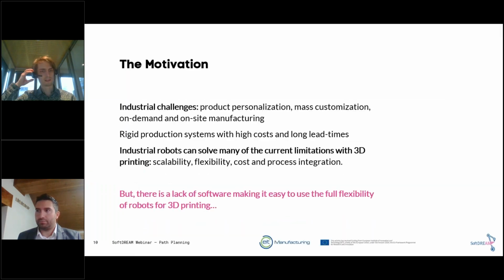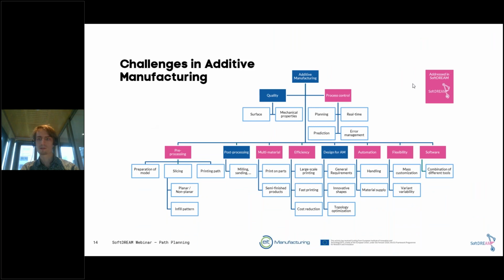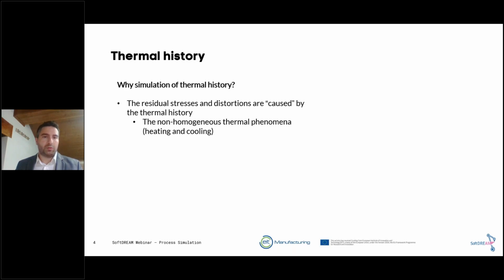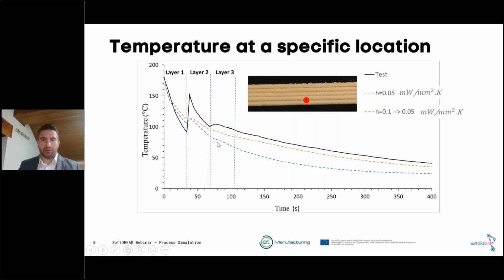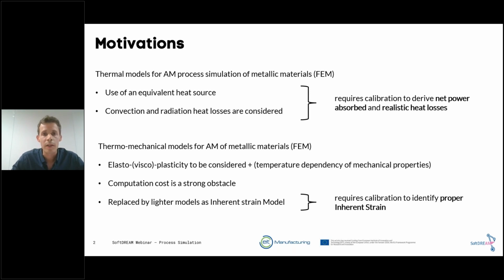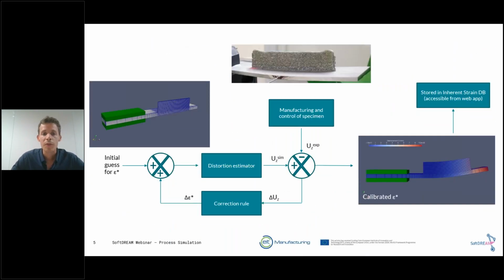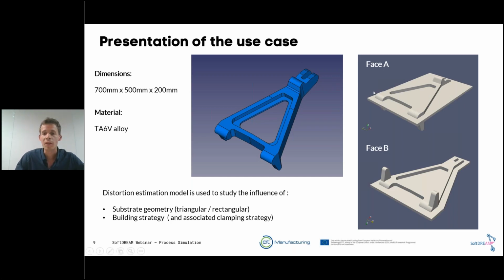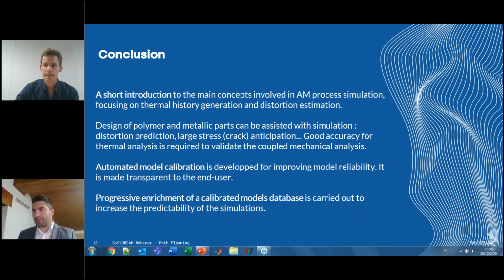WEBINAR Softdream : Process Simulation in robotic Additive Manufacturing